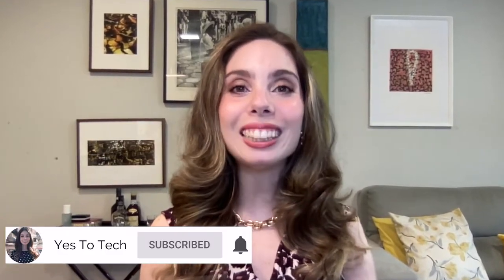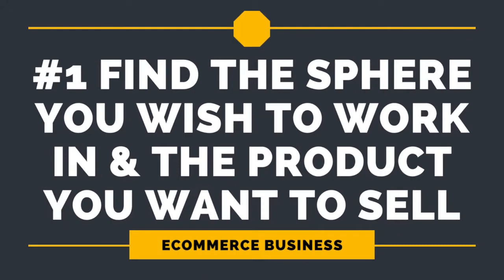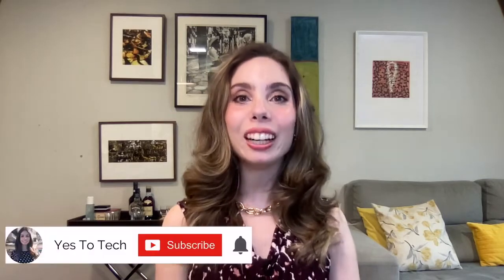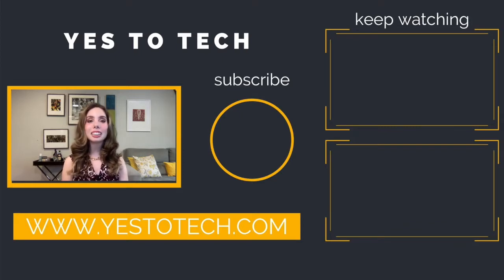START YOUR ECOMMERCE EMPIRE: 7 Must-Dos For Launching A Successful Online Store + Ecommerce Business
START YOUR ECOMMERCE EMPIRE: 7 Must-Dos For Launching A Successful Online Store + Ecommerce Business. Are you ready to take the leap and launch your own online store? In this video, we reveal the 7 must-dos for launching a successful ecommerce business. From niche research to website building, we cover it all. Discover the top resources for starting your own online store, and learn how to make the most of them to achieve success this year. Whether you're a beginner or an experienced entrepreneur, these tips will take your business to the next level. Don't miss out on this essential guide to launching an ecommerce business. Watch now to learn how to turn your business idea into a profitable reality!